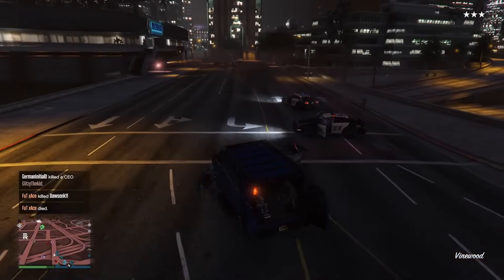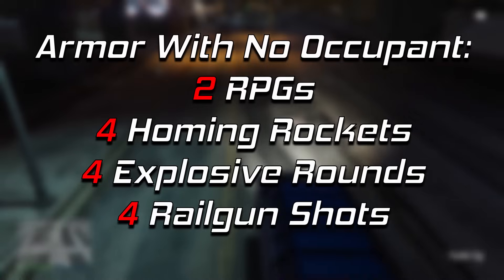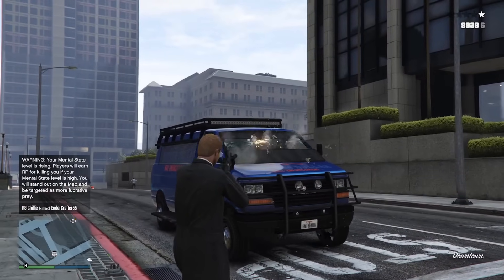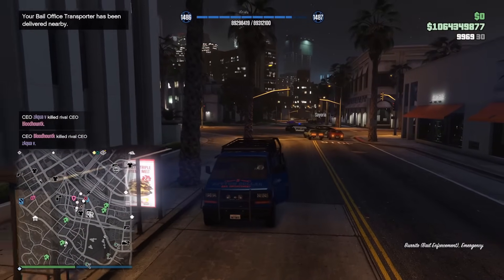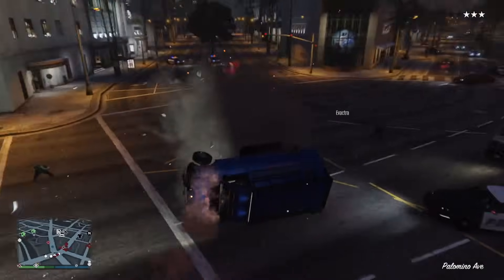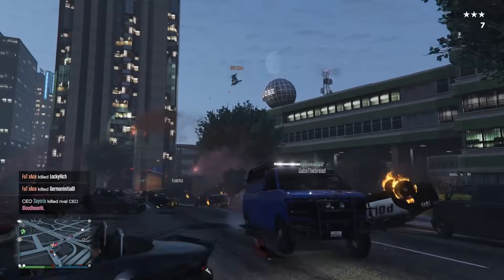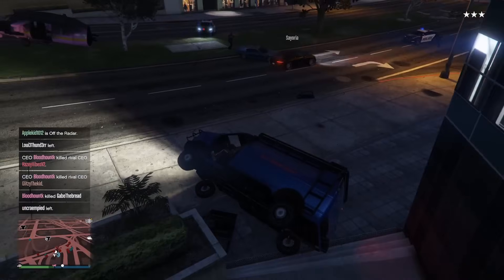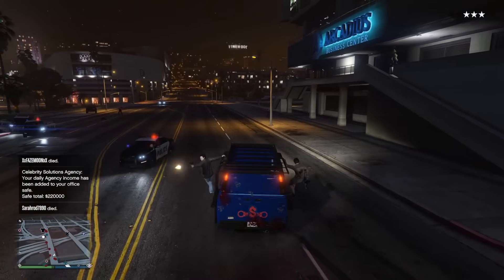GTA Online: Is The Bounty Van Viable For Freemode Use? (In Depth Guide)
In this video I review the stats of the new Bounty Van part of the Bottom Dollar Bounties DLC as it relatives to freemode PVP. It is a decent vehicle that COULD be better if it had some upgrade options available to it.

5️⃣ TOP 5 SUBMISSION INSTRUCTIONS

1. Upload UNEDITED clip to YouTube as Unlisted
2. Email the video link to along with a line saying "I give GhillieMaster permission to use this clip in a video..." with the subject line containing the theme of the submission. Also write what name you want to be called by in the video.